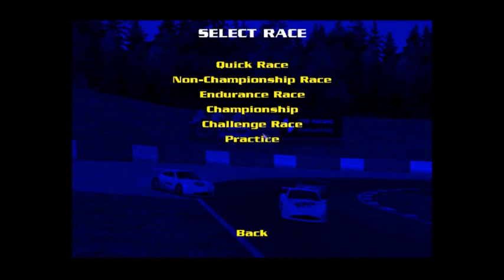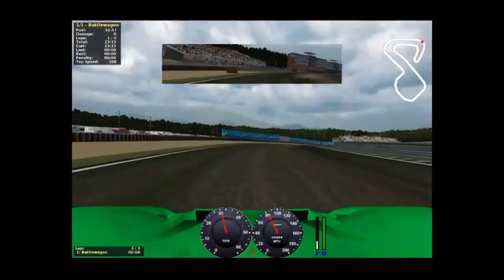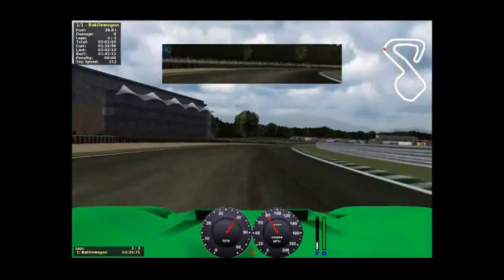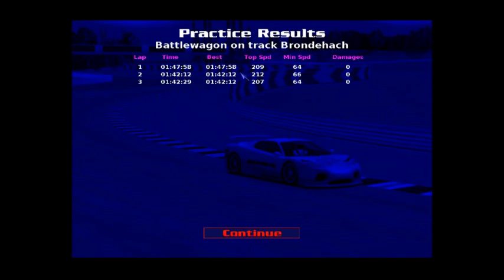TORCS Playthrough 3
Here I revisit TORCS to demonstrate the Brands Hatch, or Brondehach, track with the Ford GT40.  This playthrough is meant for comparison with others I'll soon release for Speed Dreams and GRID Autosport.